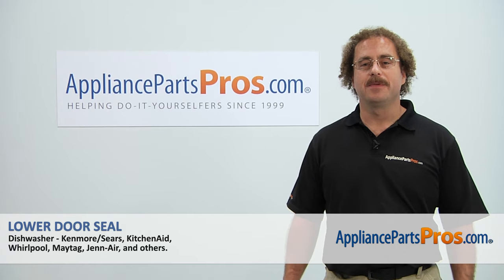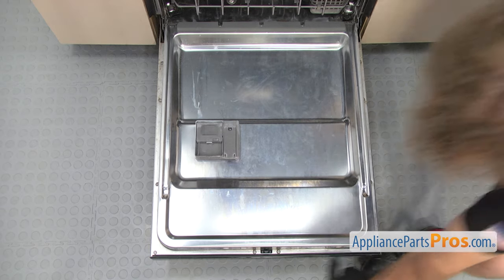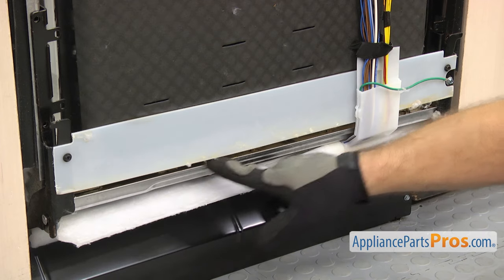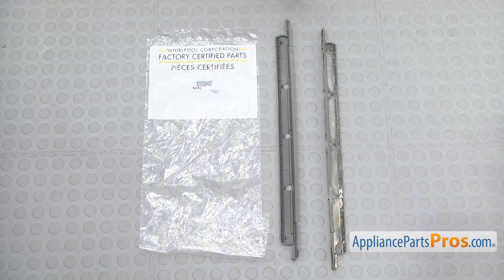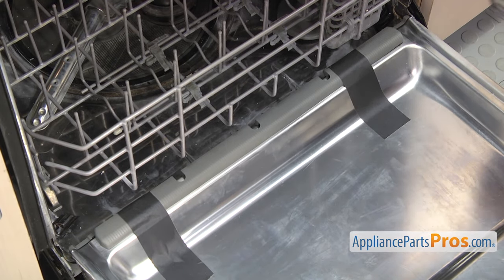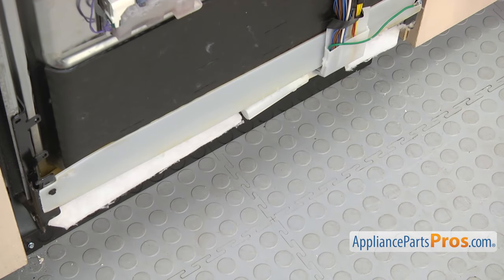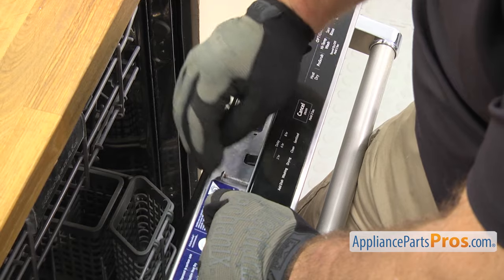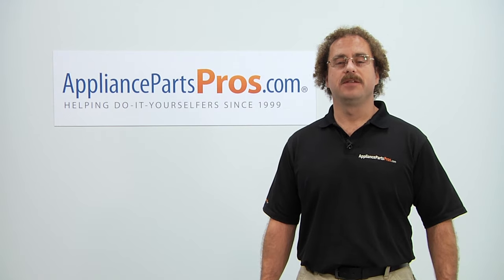How To: Whirlpool/KitchenAid/Maytag Dishwasher Lower Door Seal W10909089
Symptoms: damaged, water leaking on the floor.

Tools: Torx 15 driver, 3/16" nut driver, flathead screwdriver, tape.

This Whirlpool/KitchenAid/Maytag made Dishwasher Lower Door Seal replaces the following older part numbers on Whirlpool, Maytag, KitchenAid, Jenn-Air, Amana, Magic Chef, Admiral, Norge, Roper, Sears, Kenmore Dishwashers: W10667473.